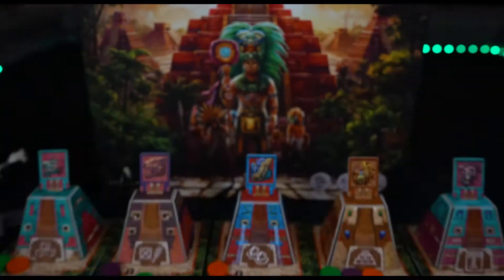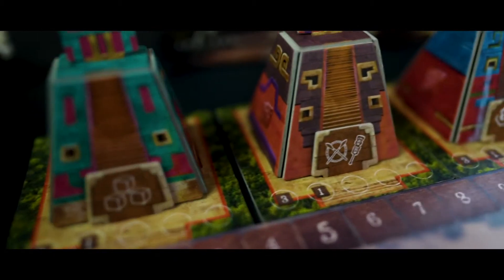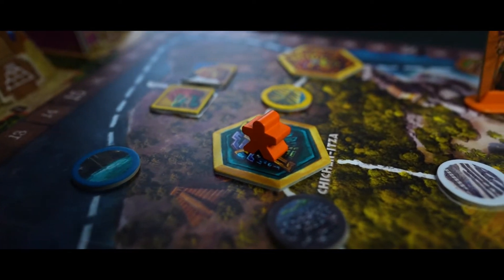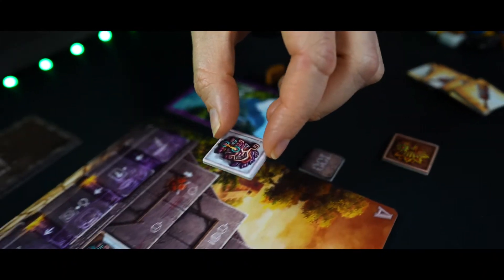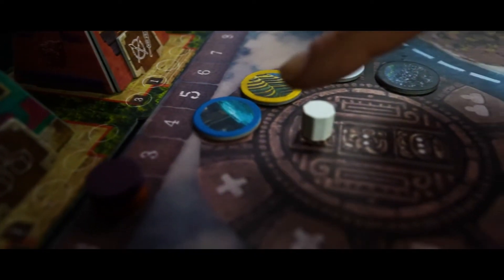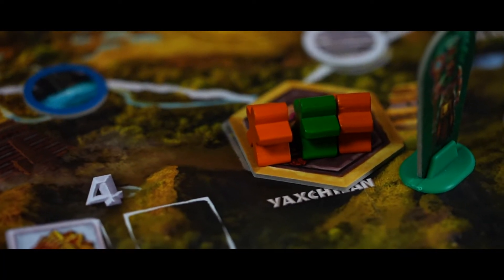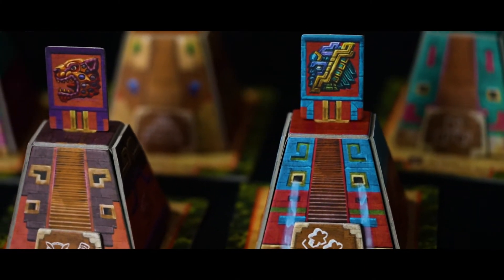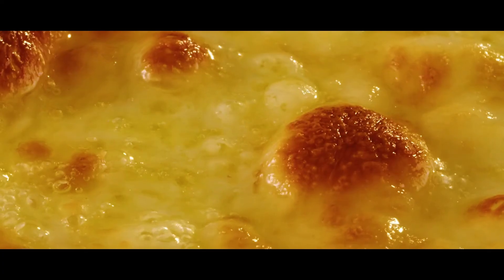Ahau Preview | What's Cookin | English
We would be delighted if you supported our work with a subscription and Like  Also don't forget to turn that bell on. With it on you get notified whenever we post an awesome video.

- If you're in Bremen and not camera shy, then we can hangout together play same games. Just let us know!

It is possible that we received discounted or free review copies for the content in this video. This does not affect our opinion!

Also visit us on Facebook and Instagram to see what's going on on our tables right now.